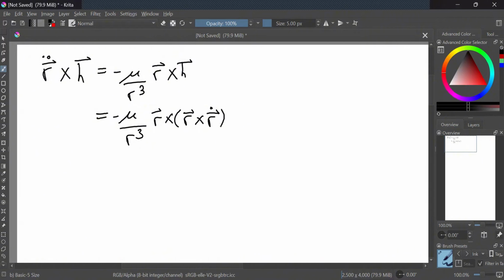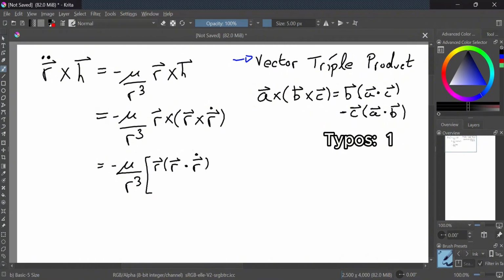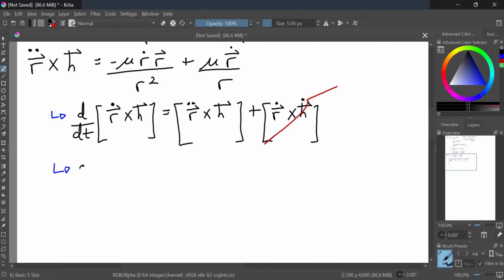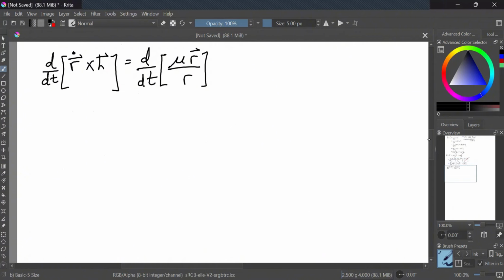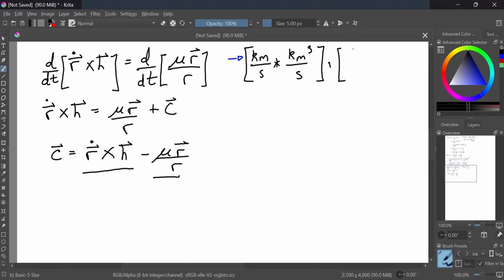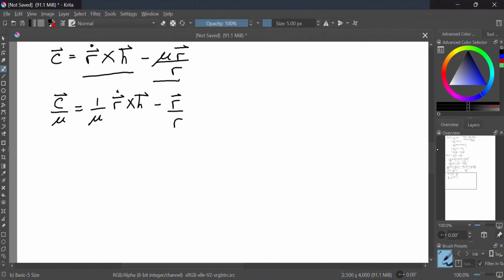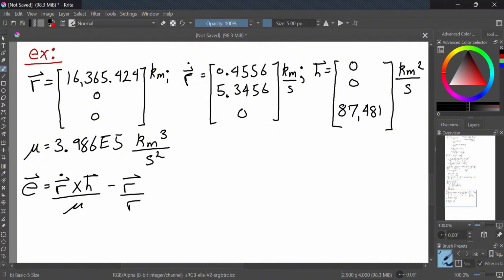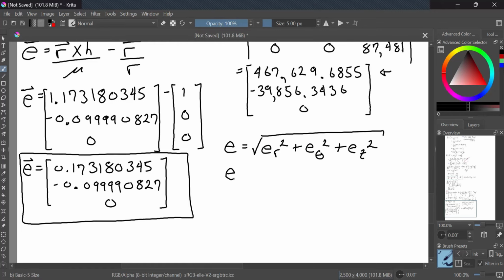Orbital Mechanics - Eccentricity Vector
In which we derive the important eccentricity vector, and demonstrate that it is another constant of motion.

Music in order of appearance:
[Chill out] Relaxing/Cafe/Lofi - Chill Soul Labo
A comical woodwind ensemble that is stupid, silly, and weak - Hiro
90's, electric piano, hip hop, LoFi - DaikixCousin
First love - Piano - Lofi HipHop